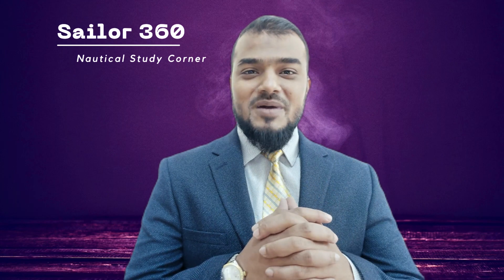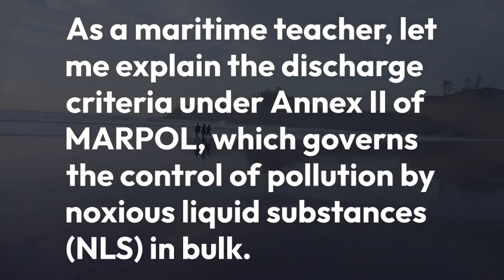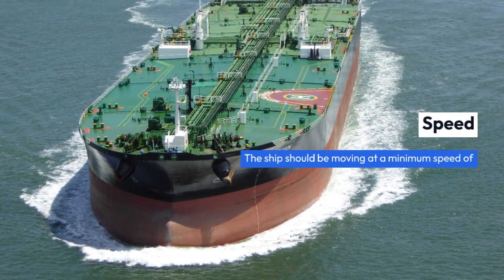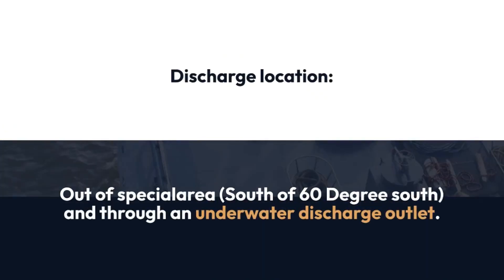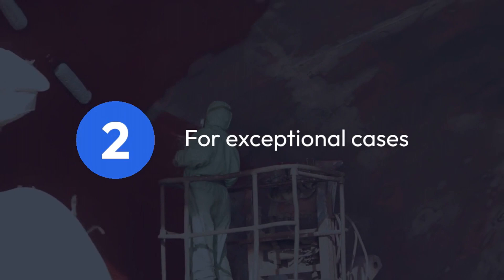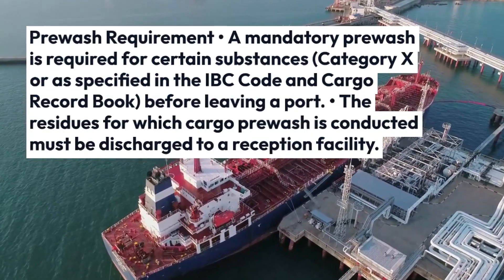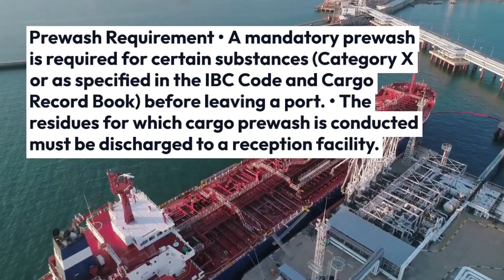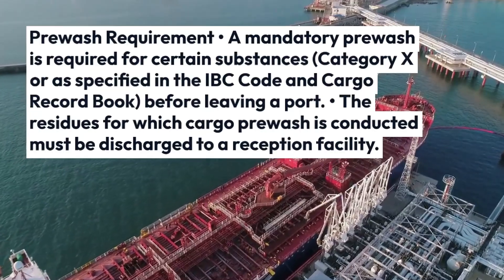Marpol Annex 2 discharge criteria explained II Sailor 360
Marpol Annex II discharge criteria explained II Sailor 360

Hello Navigator ! Today our topic- Marpol Annex 2 discharge criteria explained II Sailor 360

General Discharge Criteria for Annex II:
1. Following to be complied with in general

• Substances must be discharged below the waterline which we usually termed as underwater discharge.
• Distance: The discharge should be at least 12 nautical miles from the nearest land
• Water depth: The water depth should be at least 25 meters
• Speed: The ship should be moving at a minimum speed of 7 knots for self-propelled ships or 4 knots for non-self-propelled ships
• Discharge location: Vessel must be out of special area (South of 60 degrees south/ Antarctic Sea area). The discharge should be below the waterline and through an underwater discharge outlet.
• Discharge rate: The discharge rate should not exceed the maximum rate for which the outlet is designed & this data we will find in P&A manual.

2. For exceptional cases
 Prewash Requirement
• A mandatory prewash is required for certain substances (Category X or as specified in the IBC Code and Cargo Record Book) before leaving a port.
• The residues for which cargo prewash is conducted must be discharged to a reception facility.
3. Dilution and Discharge
• 12 nautical miles from the nearest land for Categories Y and Z.
• The ship must be underway at a minimum speed of 7 knots (self-propelled) or 4 knots (towed).
5. Cargo Tank Stripping Requirements
• Tank must achieve a stripping performance standard, leaving less than 75 liters of cargo in the tank after completion of discharging cargo.

Video Sections:
0:00 - Introduction
0:05 - Explanation